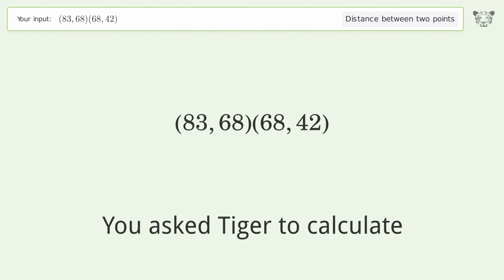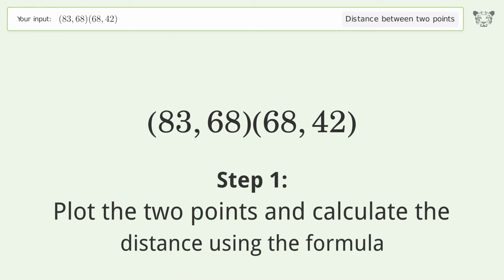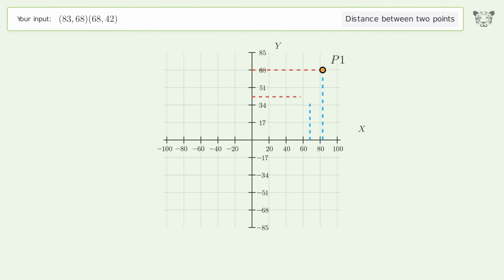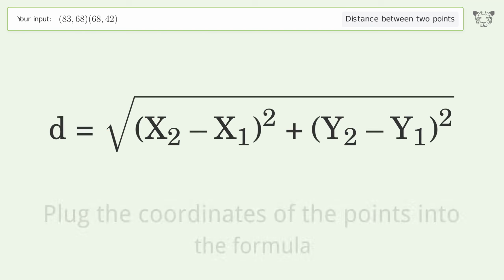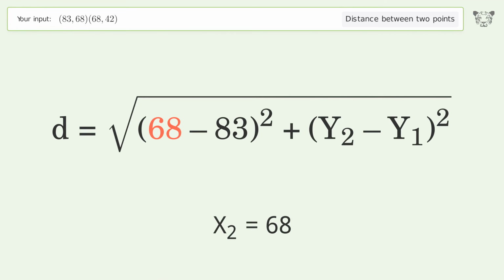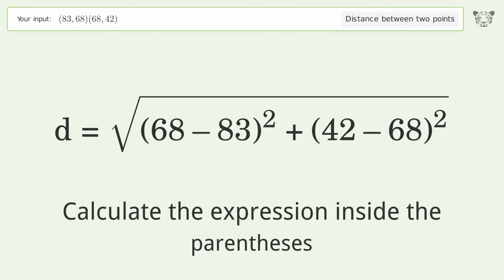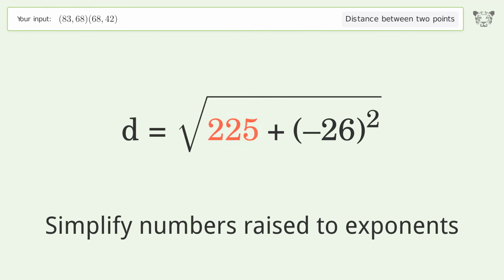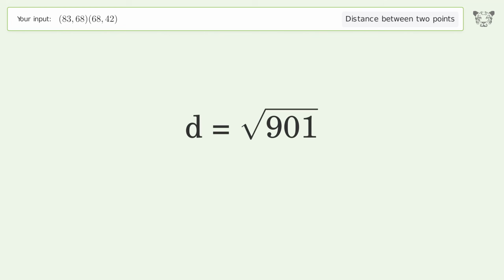Find the distance between two points p1 (83,68) and p2 (68,42): Step-by-Step Video Solution